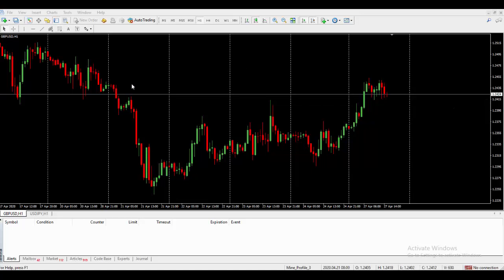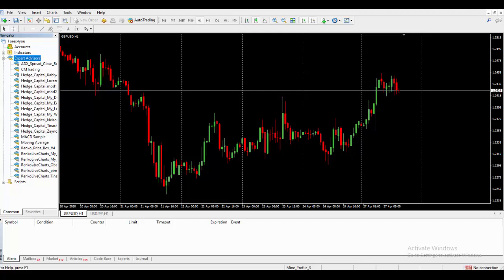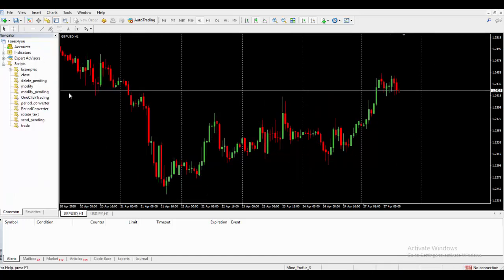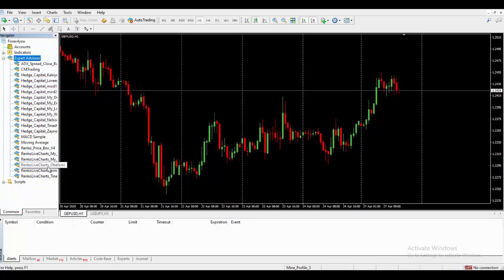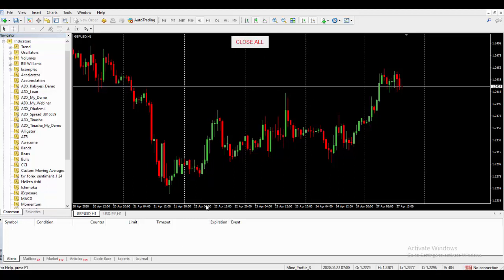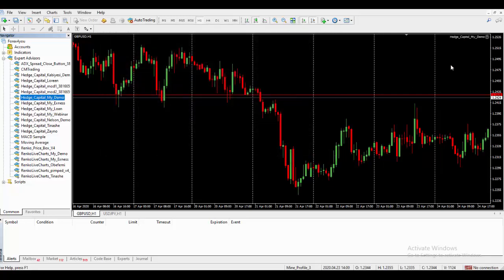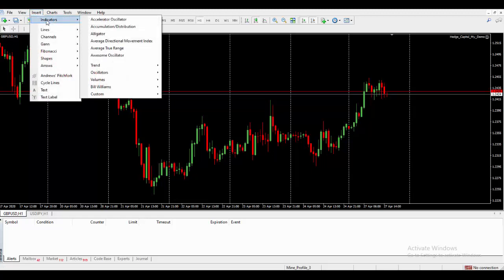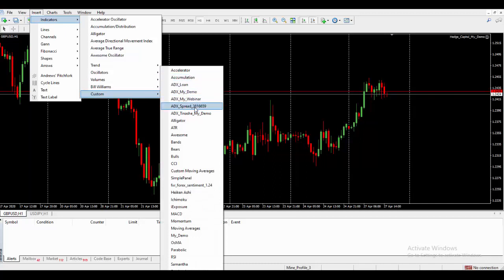Technical analysis is the framework in which traders study price movement PART 2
Technical analysis is the framework in which traders study price movement.
The theory is that a person can look at historical price movements and determine the current trading conditions and potential price movement.
Someone who uses technical analysis is called a technical analyst. Traders who use technical analysis are known as technical traders.
The main evidence for using technical analysis is that, theoretically, all current market information is reflected in the price.
Technical traders generally ascribe to the belief that “It’s all in the charts!”
This simply means that all known fundamental information is priced into the current market price. If price reflects all the information that is out there, So how the heck does one “study historical price action“?

In the world of trading, when someone says “technical analysis”, the first thing that comes to mind is a chart.

Technical analysts use charts because they are the easiest way to visualize historical data!
Technical analysts live, eat, and breathe charts which is they’re are often called chartists.

You can look at past data to help you spot trends and patterns which could help you find some great trading opportunities.

What’s more is that with all the traders who rely on technical analysis out there, these price patterns and indicator signals tend to become self-fulfilling.

As more and more forex traders look for certain price levels and chart patterns, the more likely that these patterns will manifest themselves in the markets.

You should know though that technical analysis is VERY subjective.

Just because Donatello and Raphael are looking at the exact same chart setup or indicators doesn’t mean that they will come up with the same idea of where price may be headed.
The important thing is that you understand the concepts under technical analysis so you won’t get nosebleeds whenever somebody starts talking about Fibonacci, Bollinger Bands, or pivot points.

Now we know you’re thinking to yourself, “Geez, these guys are smart. They use crazy words like ‘Fibonacci’ and ‘Bollinger’. I can never learn this stuff!” then price action is all one would really need to make a trade.

Technical analysis looks at the rhythm, flow, and trends in price action.

Now, have you ever heard the old adage, “History tends to repeat itself“?

Well, that’s basically what technical analysis is all about!

If a certain price held as a major support or resistance level in the past, forex traders will keep an eye out for it and base their trades around that historical price level.

Technical analysts look for similar patterns that have formed in the past and will form trade ideas believing that price could possibly act the same way that it did before.

Technical analysis is NOT so much about prediction as it is about PROBABILITY.

Technical analysis is the study of historical price action to identify patterns and determine the probabilities of the future direction.